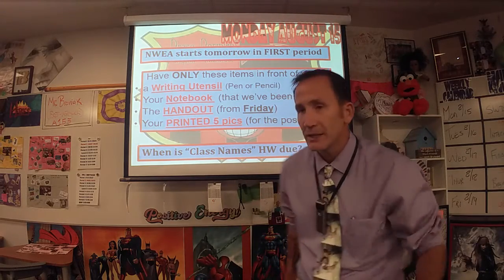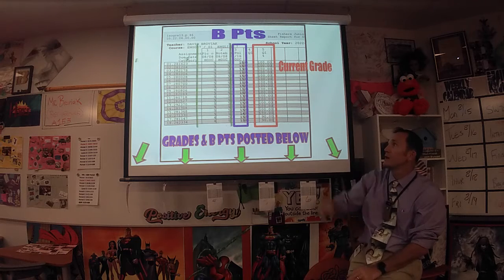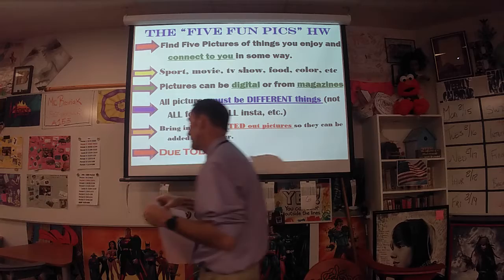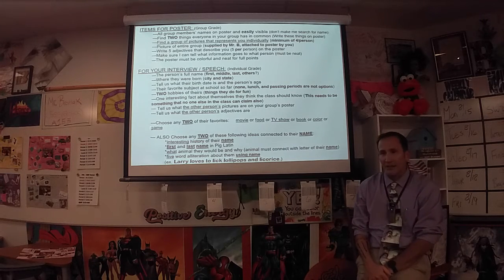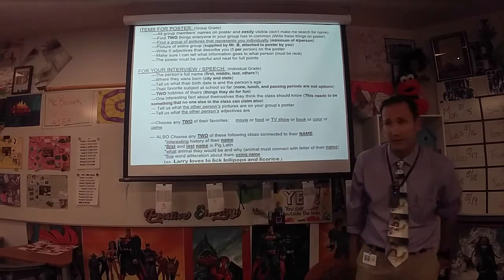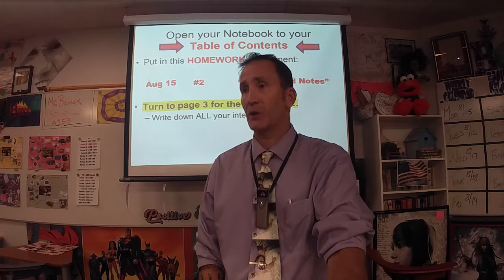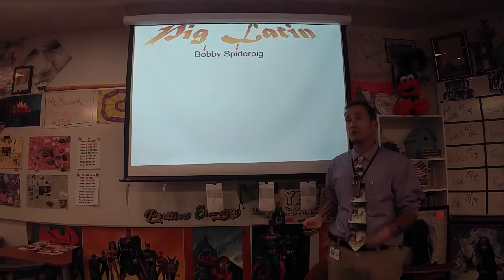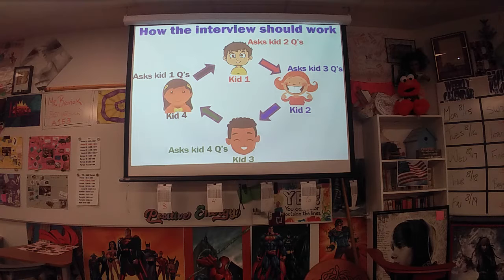81622 Brovicast Monday - Begin Small World